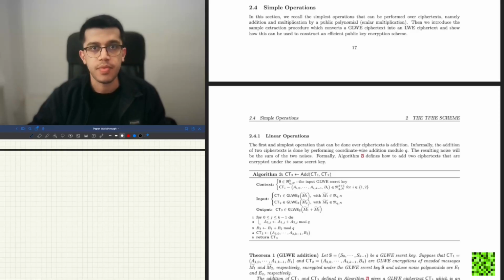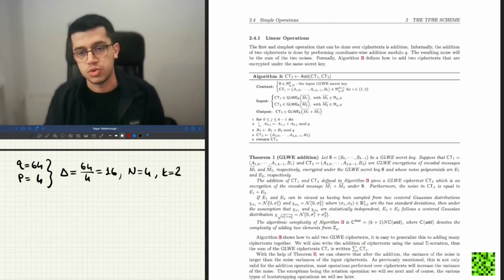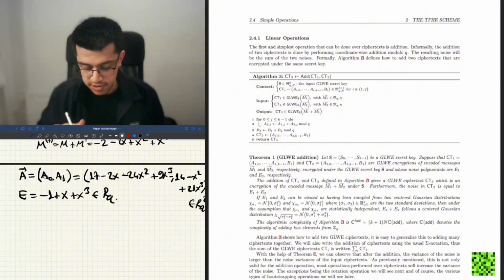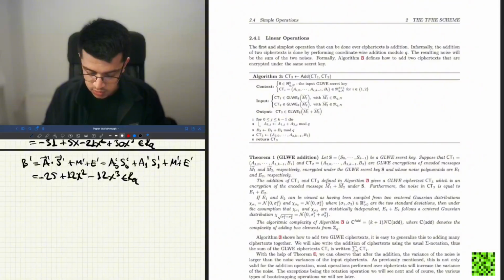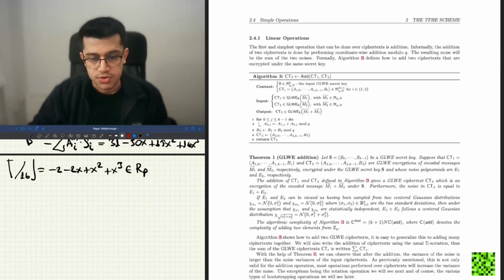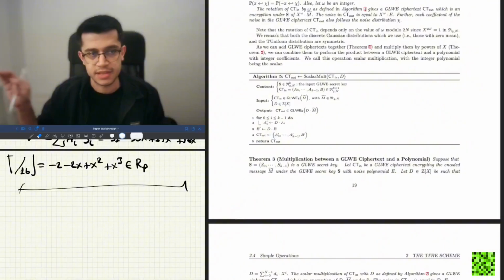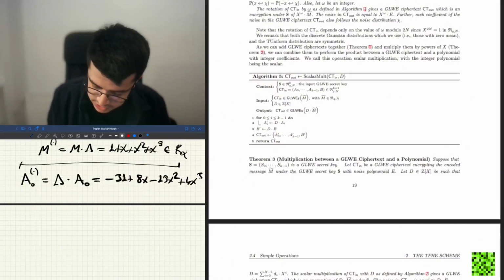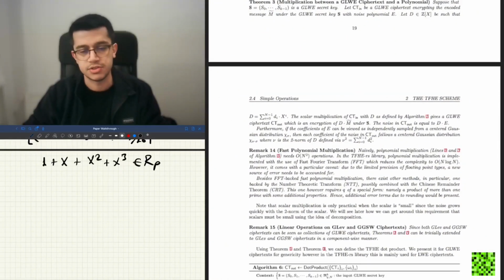Linear Operations on GLWE Ciphertexts | TFHE #2